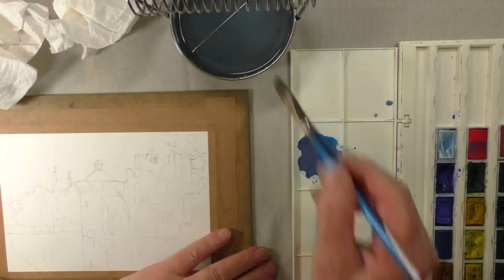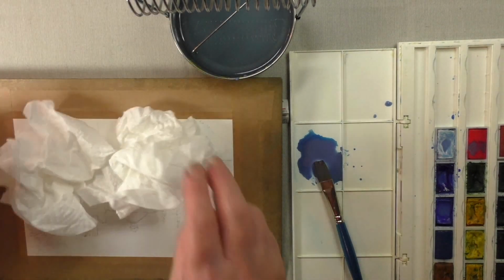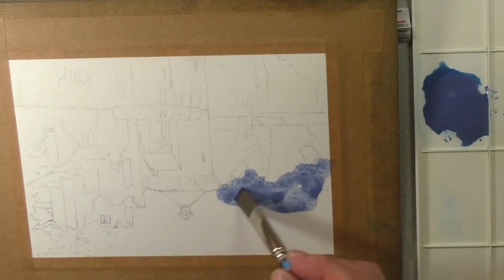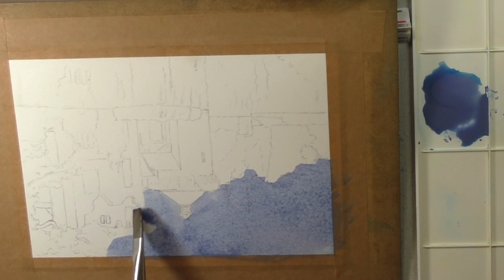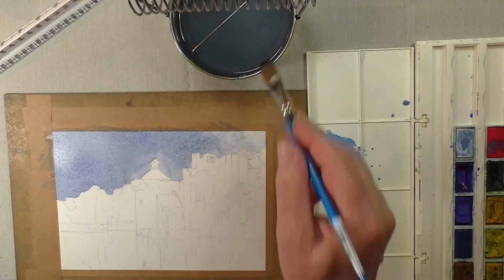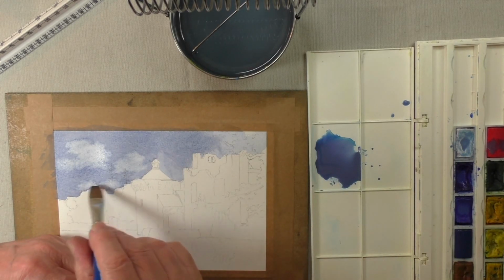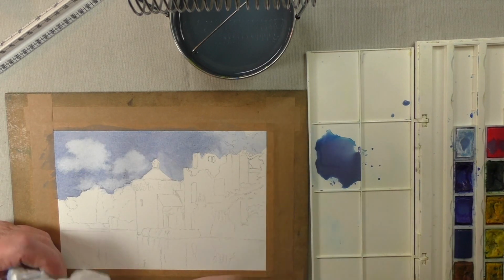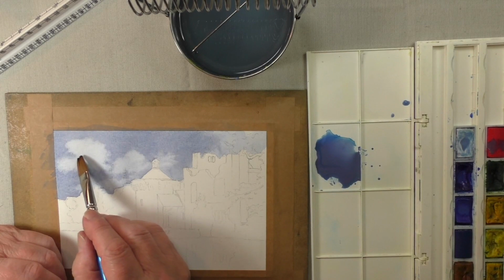How To Paint A Simple Sky With Watercolour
Learn how to paint a simple sky using Watercolour with Colin's video.